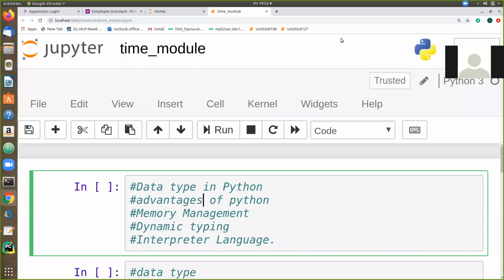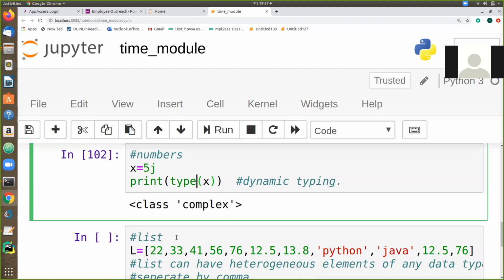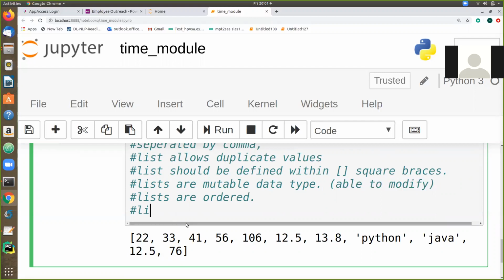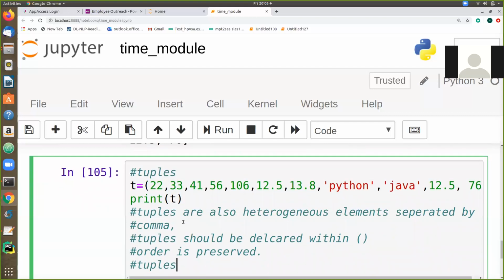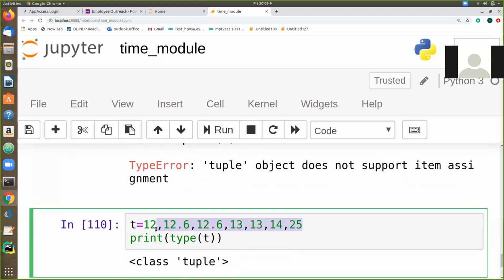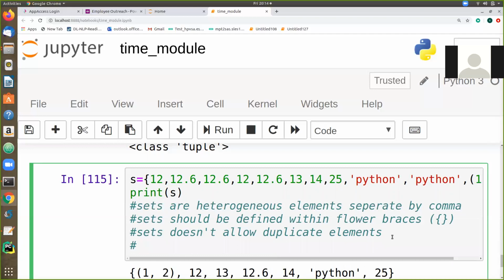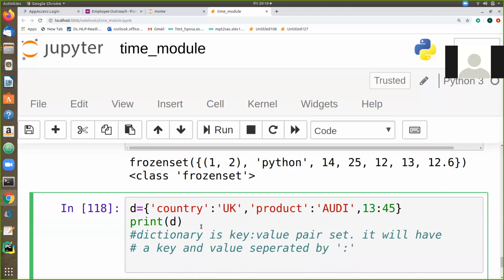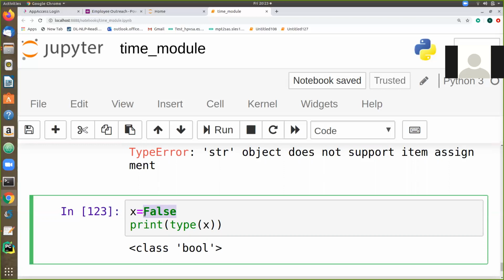python datatypes in brief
This video briefs about python datatypes and their behaviour.
note: while modifying value, index needs to be specified, please correct it. it should be t[4] and not t[106] at14:14.